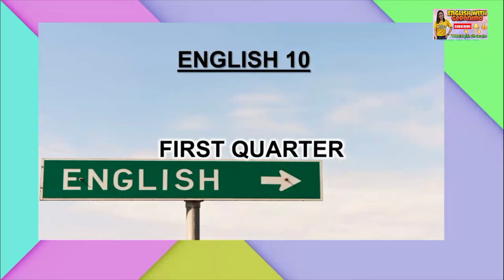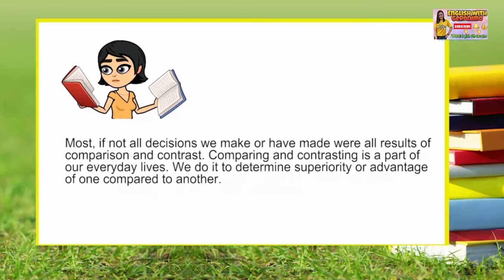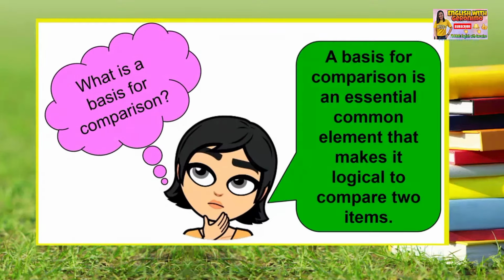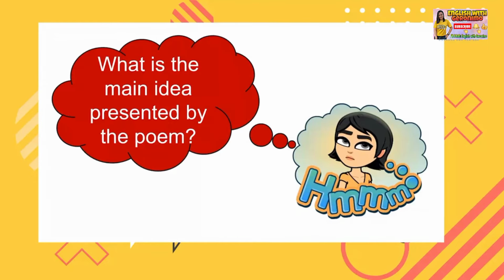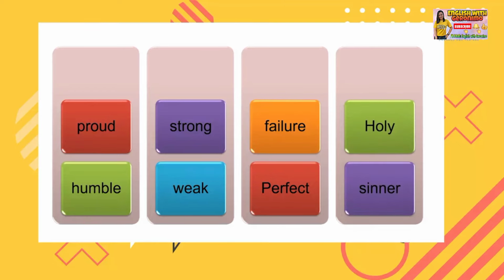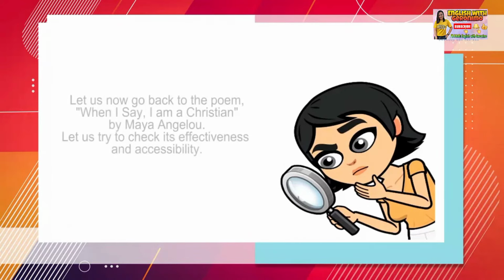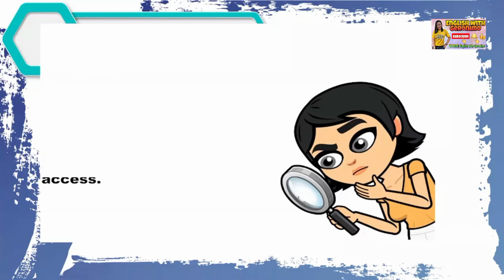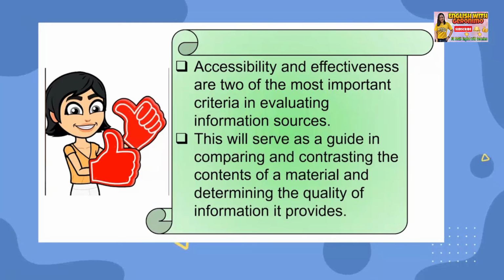Comparing and Contrasting | Sources of Information in Terms of Accessibility and Effectiveness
Comparing and Contrasting the Contents of the Material Viewed with Outside Sources of Information in Terms of  Accessibility and Effectiveness
differences and likeness